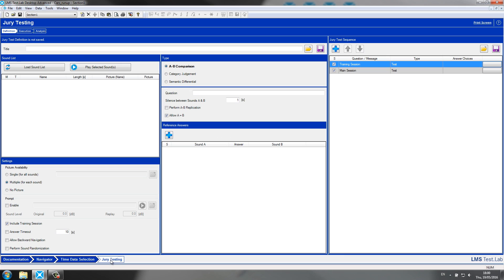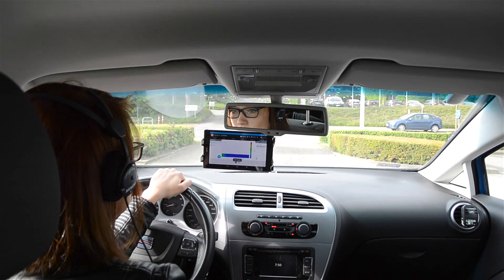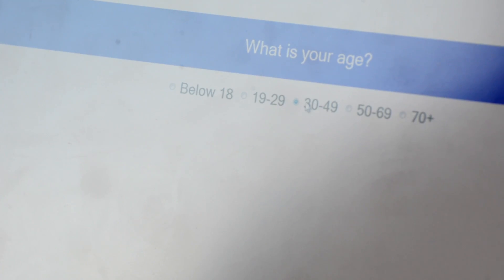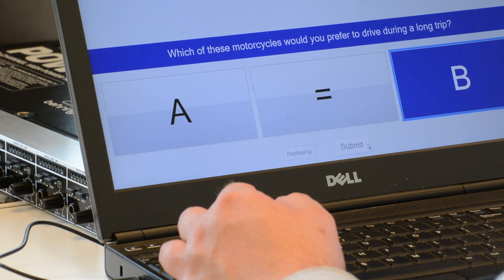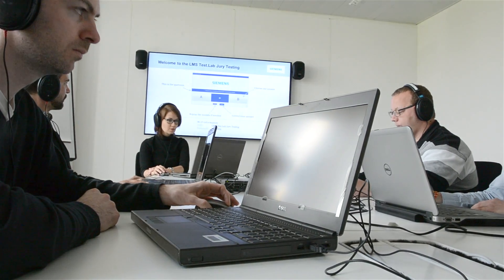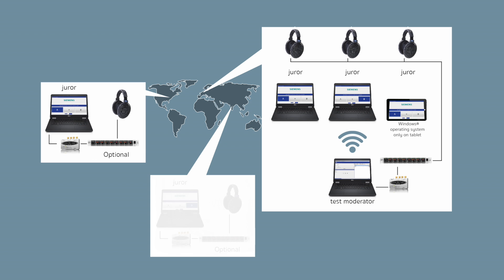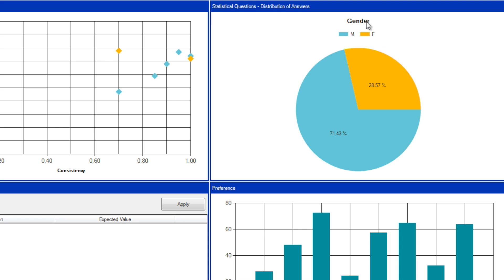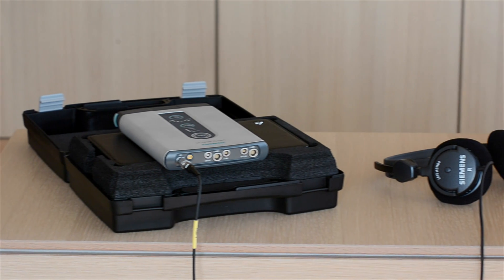Simcenter Testlab Jury Testing - Sound quality product validation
Simcenter Testlab Jury Testing allows you to acquire subjective opinions on sound and make the link to non-auditory concepts like robustness, luxury, safety and many others.
Jury listening tests are very useful for benchmarking purposes, enabling you to compare design alternatives or closing the loop in the sound design process.